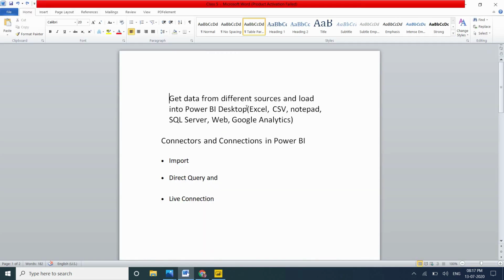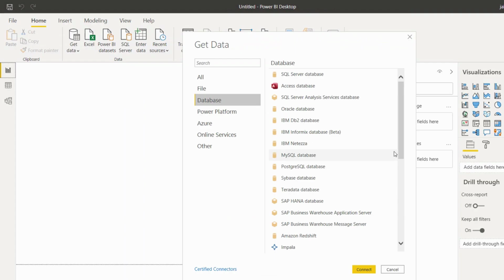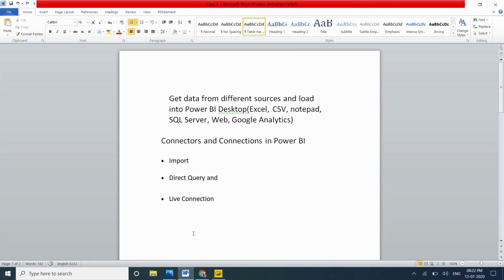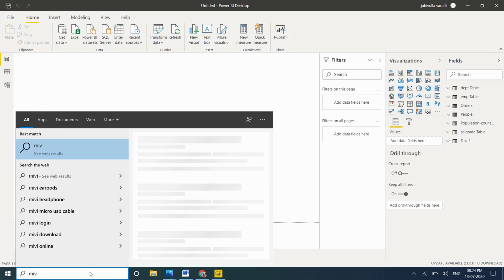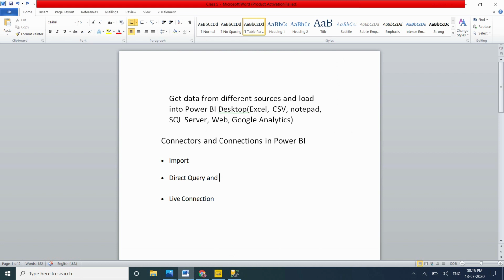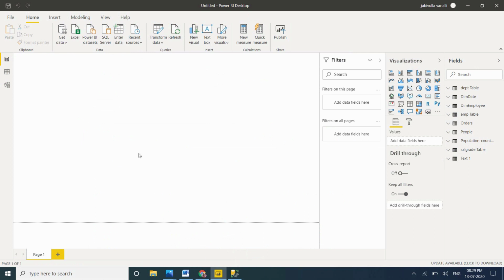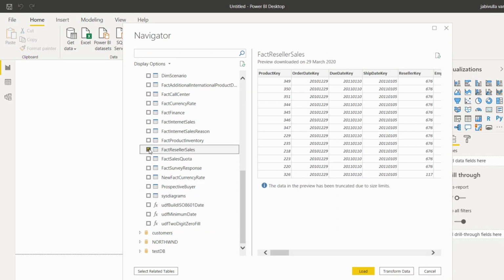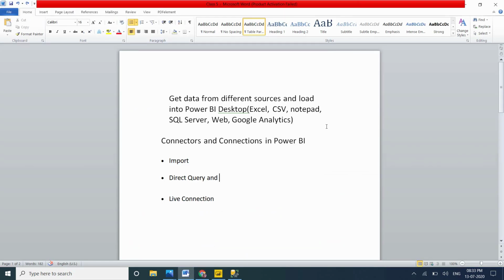Get Data in Power BI Desktop | Import, Direct & Live Connection | Power BI Real-time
In this video, I am going to explain how to get data from multiple sources to power bi desktop by using different Connection and Connectors.